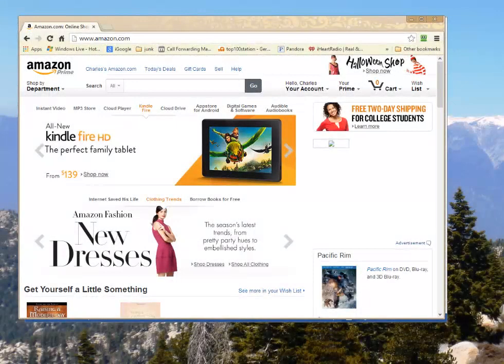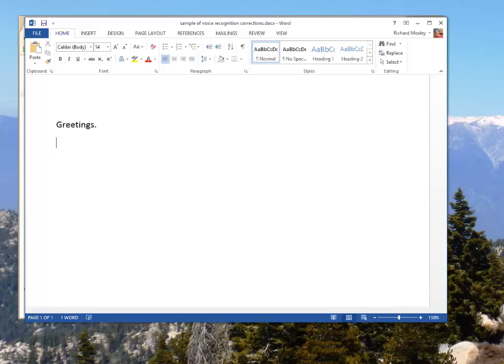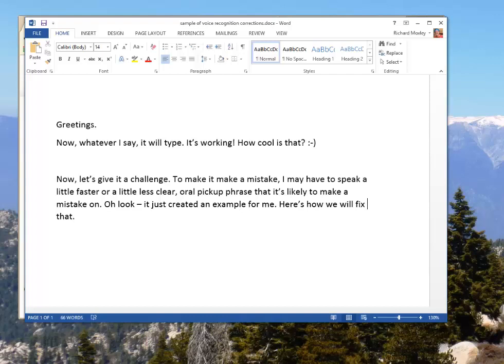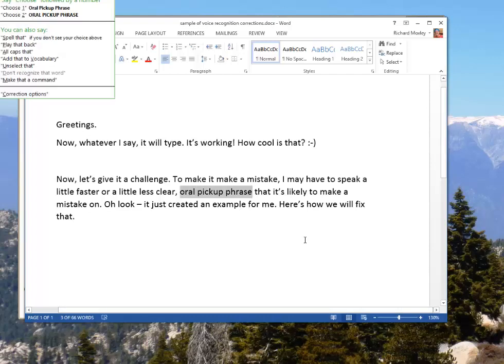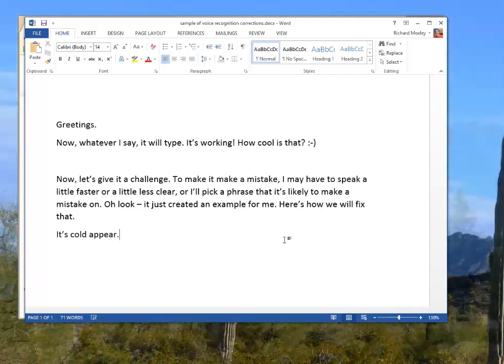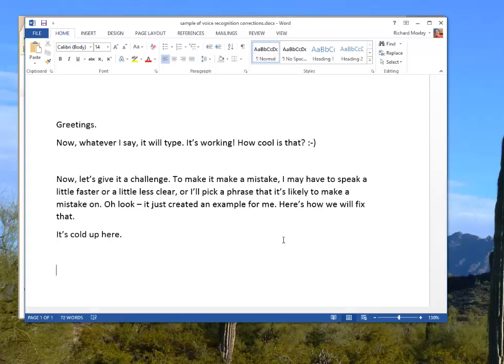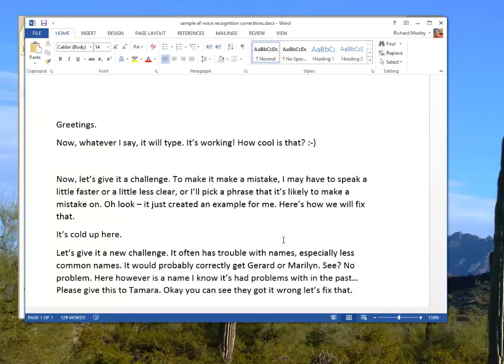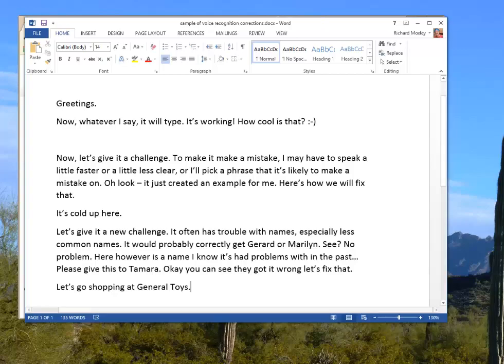Dragon NaturallySpeaking correction and selection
This is a demonstration of how to make corrections and to select text or navigate from one program to another using Dragon NaturallySpeaking's voice recognition software. This is version 12, but the methods used here would work in just about any version of Dragon NaturallySpeaking.